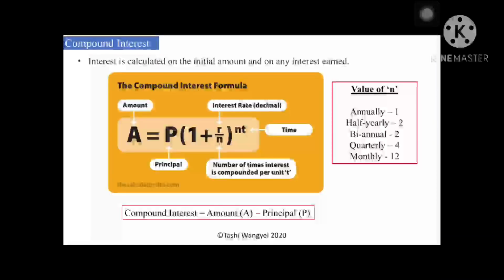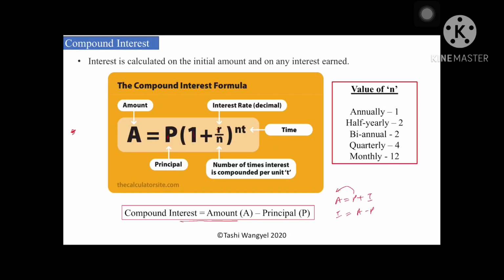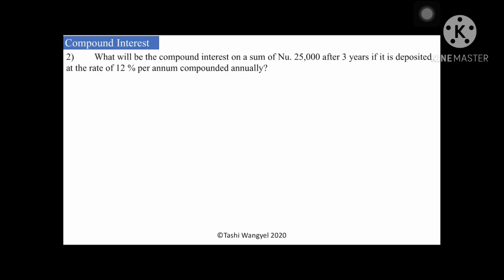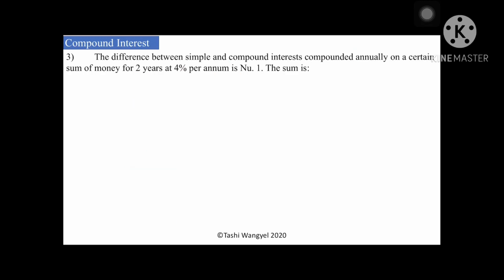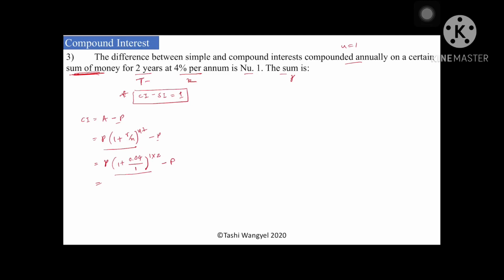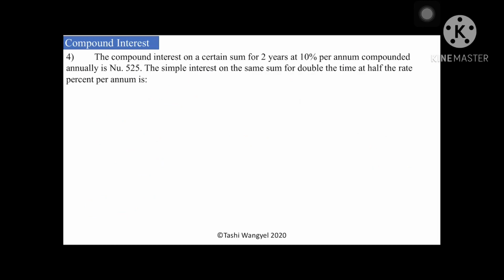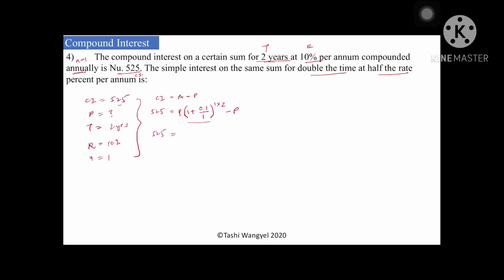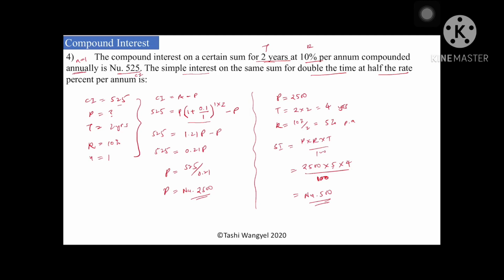CH11-Part3: Compound Interest